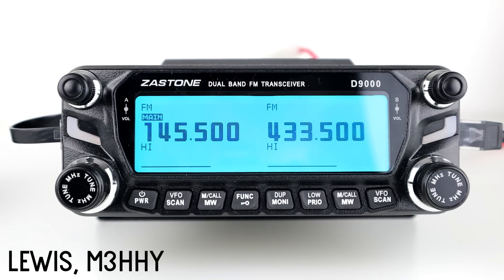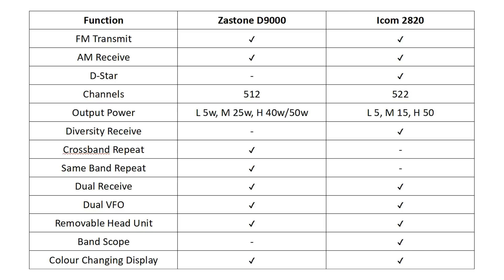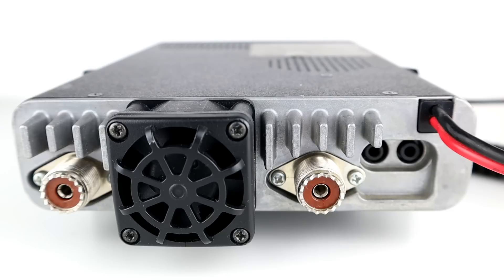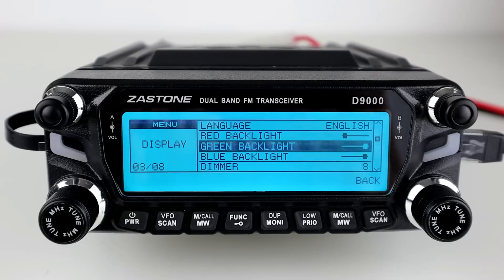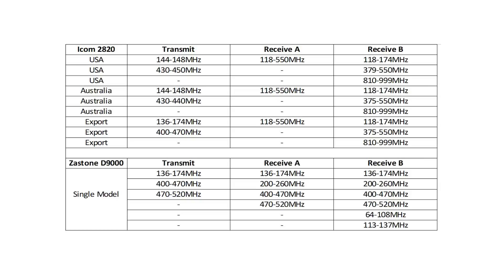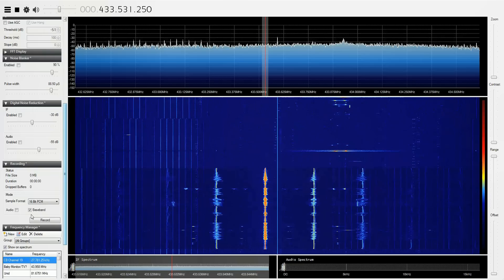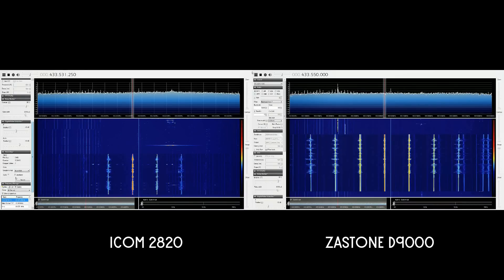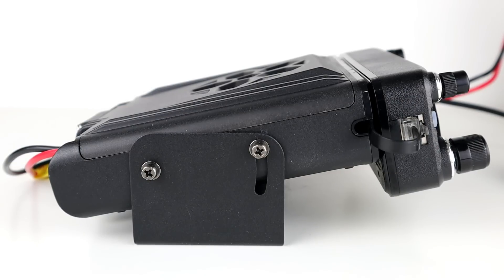Zastone D9000 Vs Icom IC-2820 Detailed Comparison & Radio Testing!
►Zello: RMComms